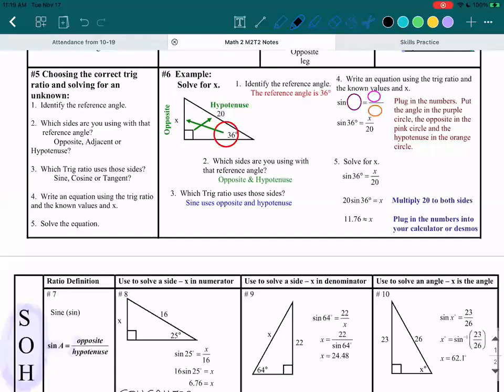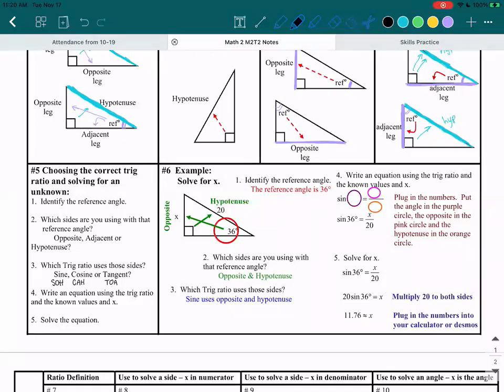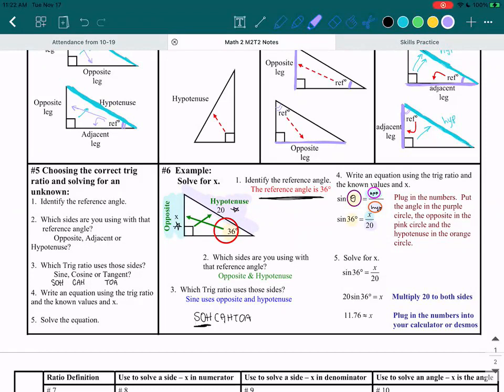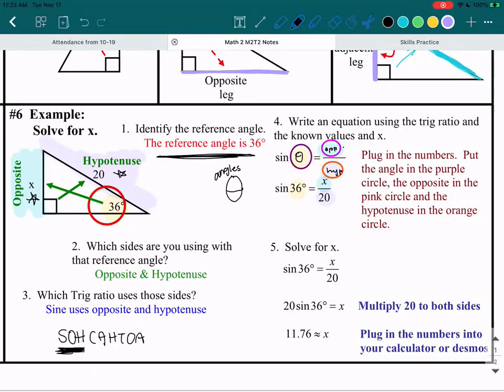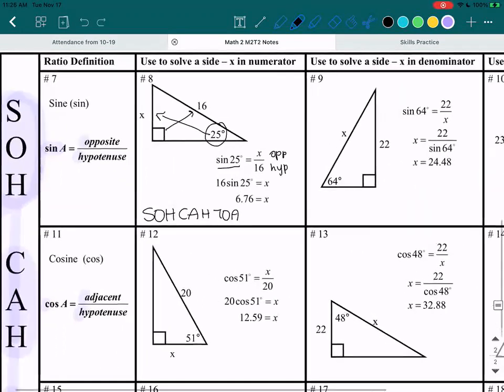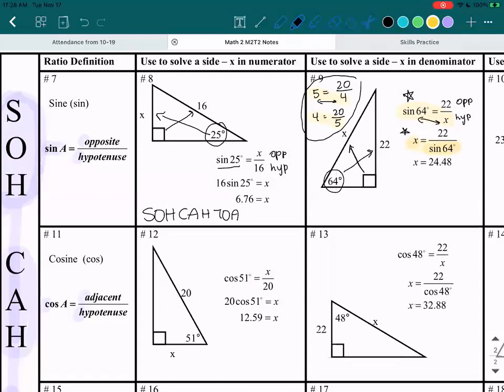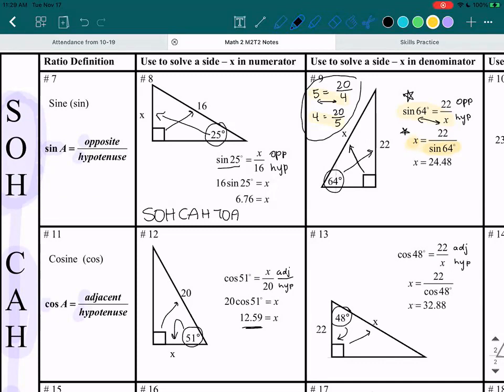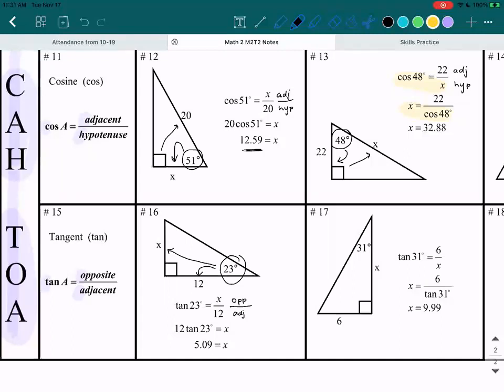Math 2 M2T2 III Notes Boxes 5, 6, 8, 9, 12, 13, 16, 17